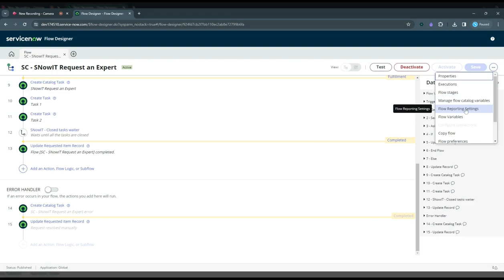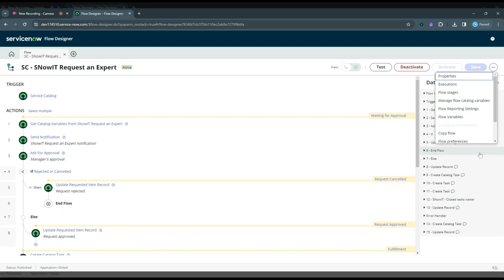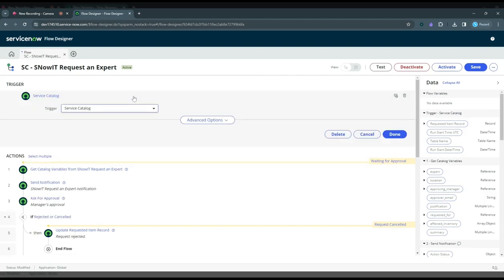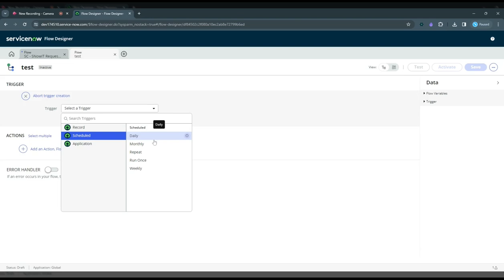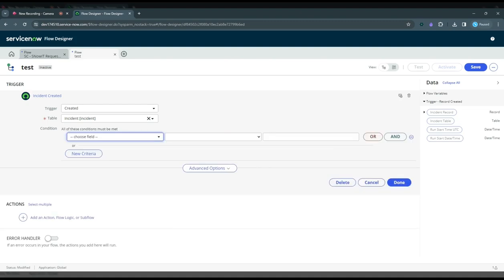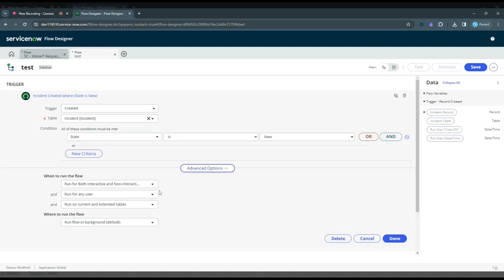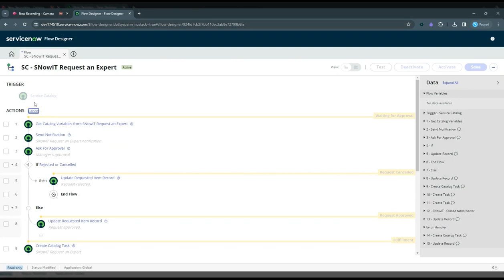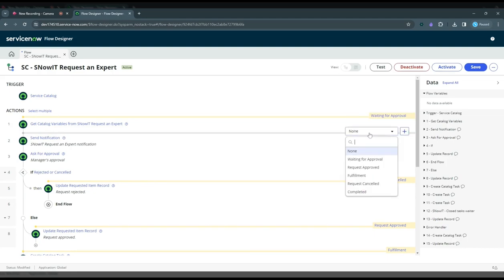SNowIT ServiceNow: Flow Designer - Flow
🚀 Welcome to the exciting world of ServiceNow Flow Designer with SNowIT! In this introductory video, we embark on a journey to explore the capabilities and significance of ServiceNow's powerful automation tool.

🌐 Key Highlights:

Flow Components: Explore the various components that make up a flow, including triggers, actions, and outcomes. Learn how to seamlessly connect different elements to create a dynamic and responsive workflow.

Drag-and-Drop Simplicity: Discover the ease of designing flows with the intuitive drag-and-drop interface. See how ServiceNow empowers you to visually construct complex workflows without the need for extensive coding.

Conditional Logic: Uncover the power of conditional logic within flows. Understand how to implement decision points and create branches that adapt to different scenarios, ensuring your workflows are robust and adaptable.

🎯 Optimizing Workflow Efficiency: Learn best practices for optimizing your flows to enhance efficiency and performance. From organizing elements to utilizing parallel processing, we guide you through techniques to elevate your workflow design.

🎓 Whether you're new to ServiceNow or a seasoned pro, this video is your gateway to unlocking the potential of Flow Designer.

Let's revolutionize workflow automation together with ServiceNow Flow Designer!